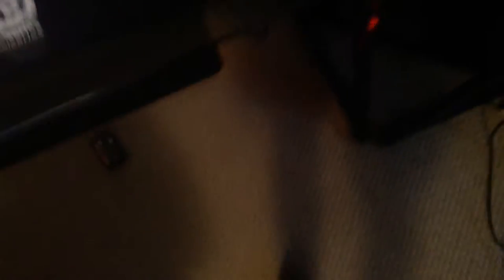MY NEW PC! (Ironside Grunt Ultra)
Hope you guys enjoyed! Expect more videos to come from me in the future at a constant rate!

Social Media-